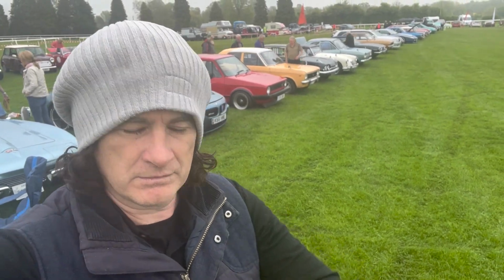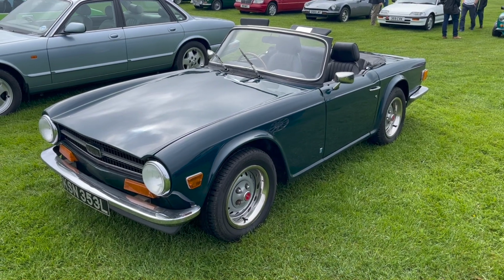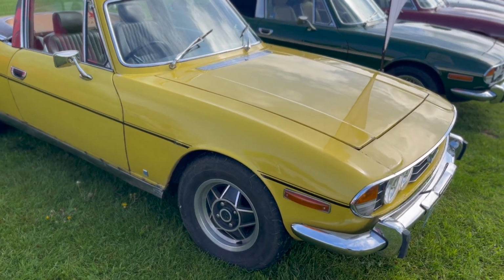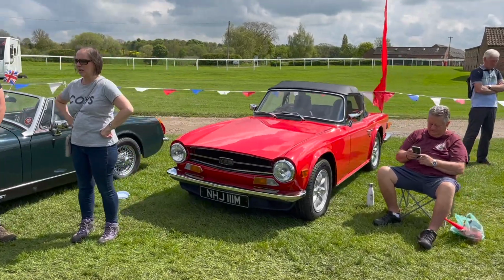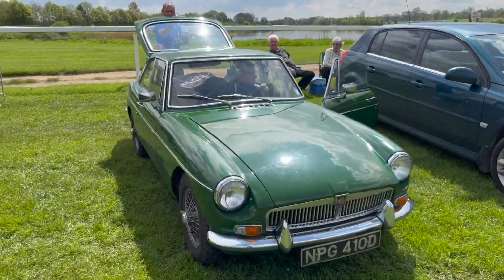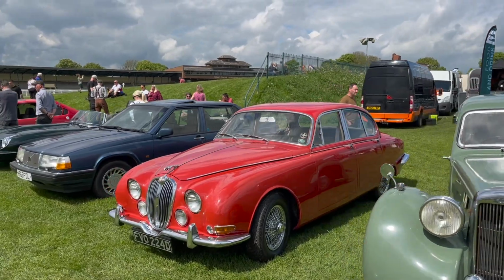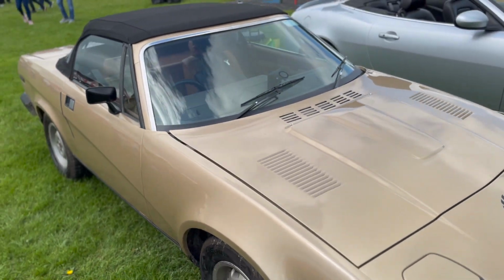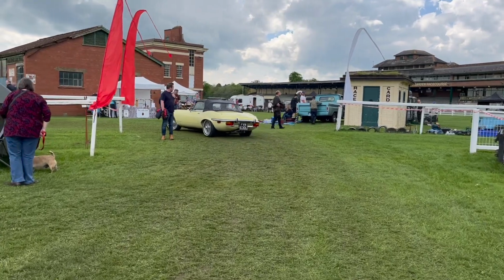Join Me At Ripon Classic Car Show North Yorkshire With The Triumph Stag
Join Me having a lovely day at Ripon Classic Car Show 7/5/23 and choosing my favourite car there.